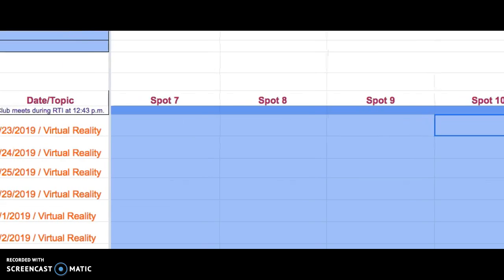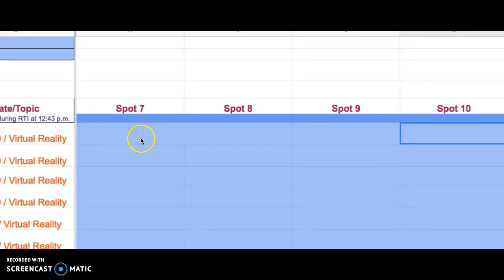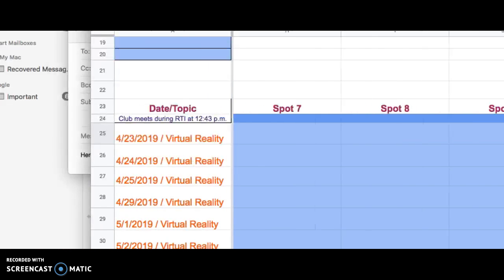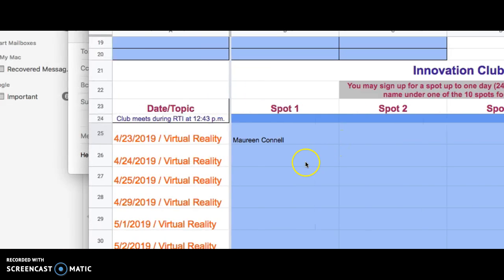Innovation Club sign up tutorial